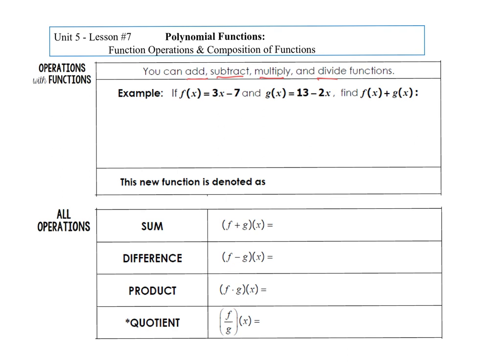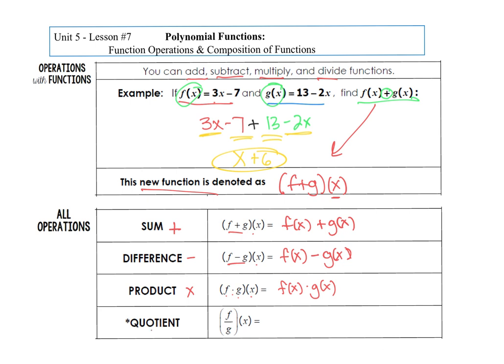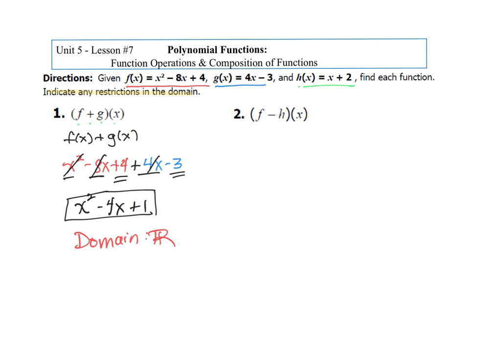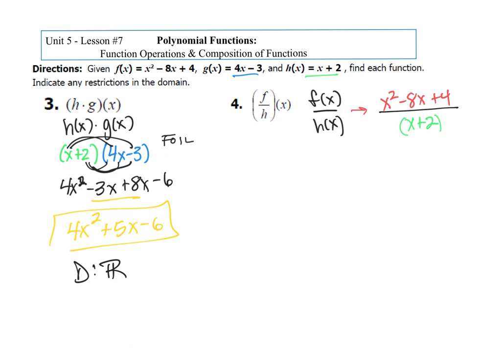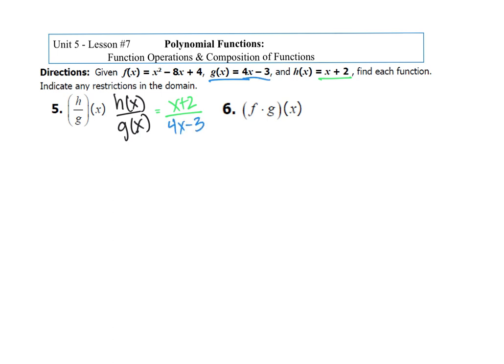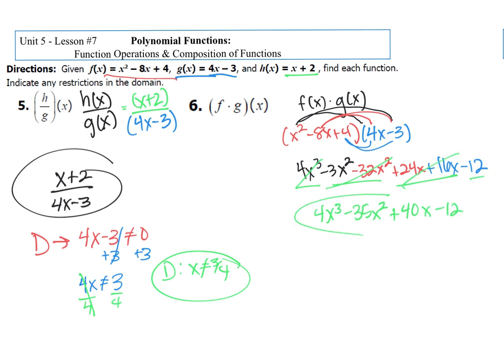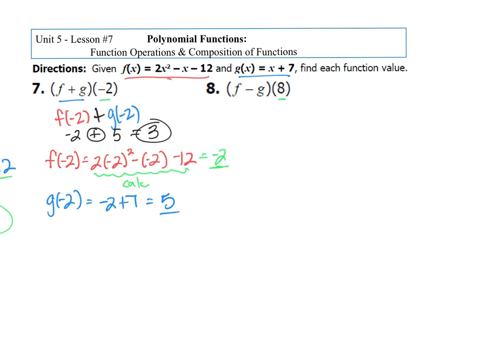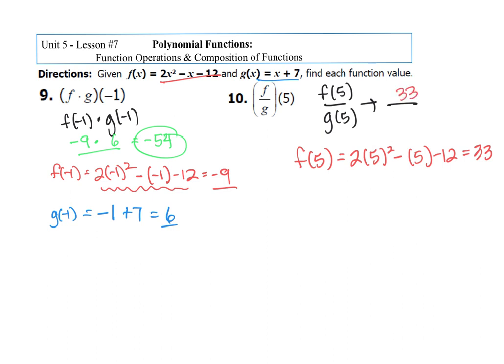5.9A Function Operations